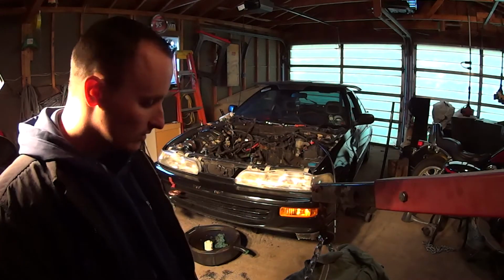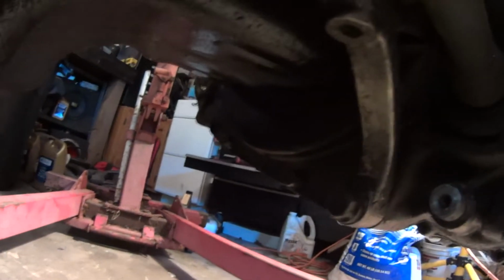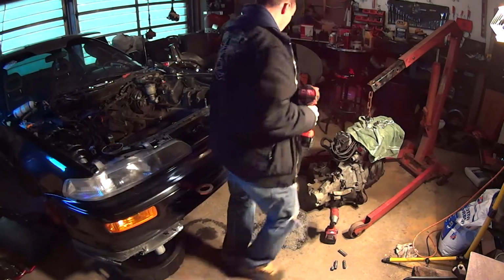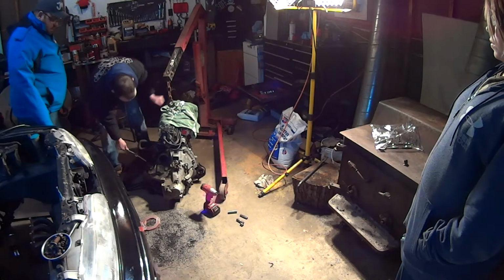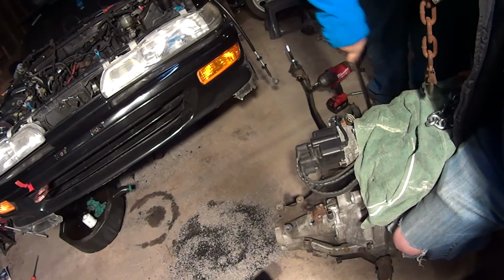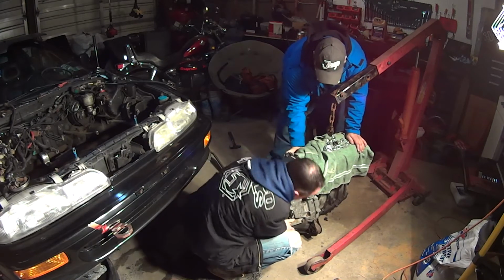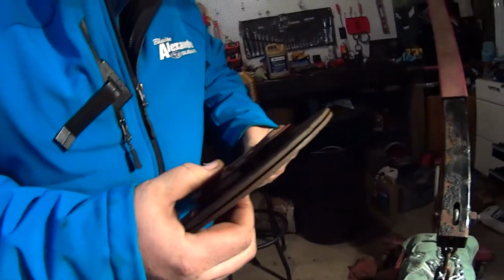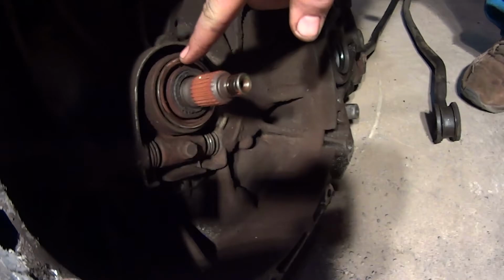Project DA9: Ep 25- Broken Clutch Disc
After getting the engine and transmission out of the car, I separated the two and discovered the basket of my clutch disc had fractured in multiple spots. I had bet Sam a dollar my clutch disc was still good and it was just a pressure plate problem. I lost.